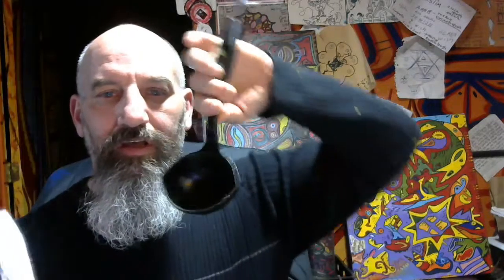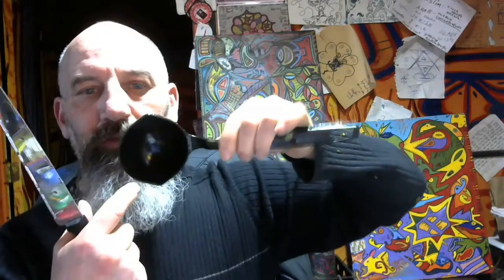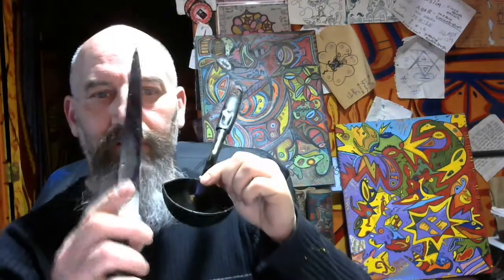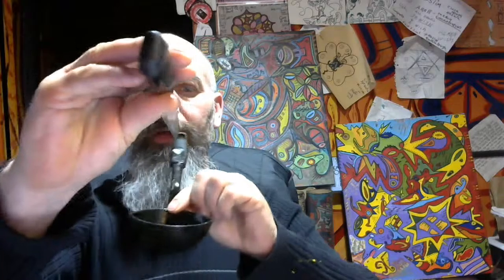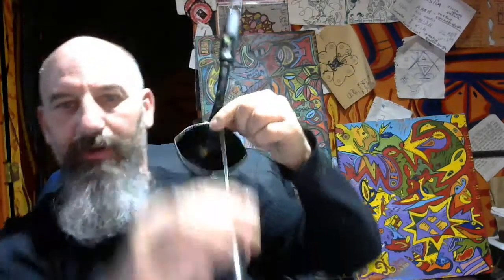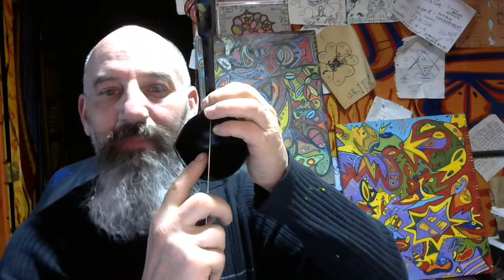REFLECTION DEFLECTION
SPLITTING SOMETHING UP THAT WILL COME TOGETHER AGAIN ONLY TO AOID THE 360 DEGREE SPLASH  THE SYMBOL CIRCOMFLEX^^^